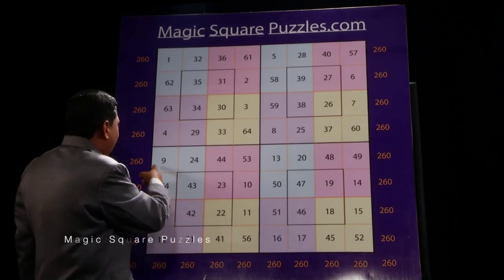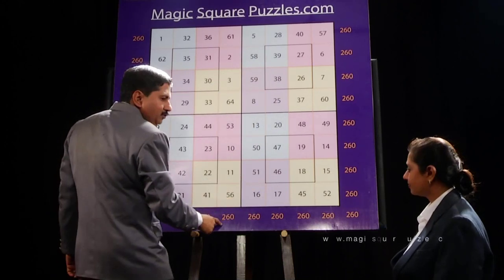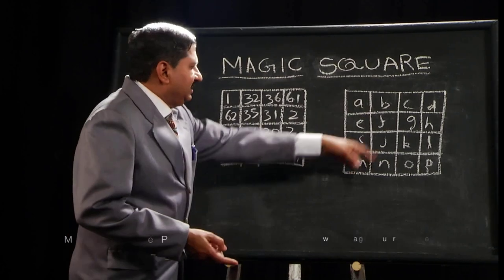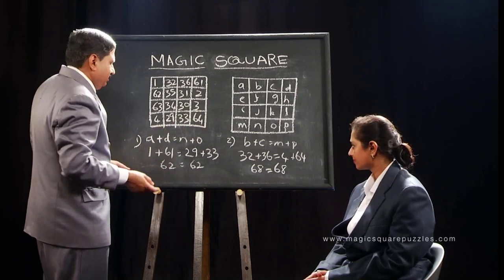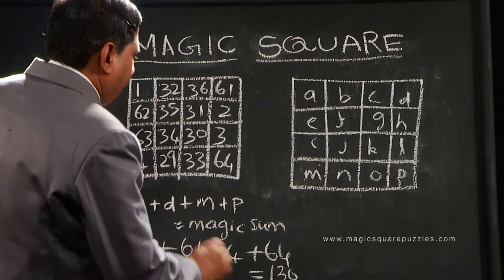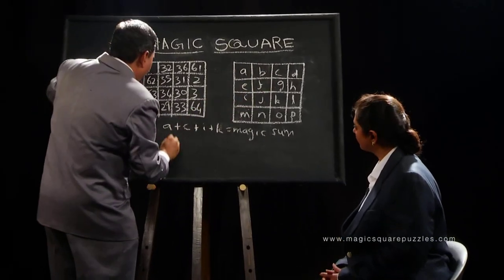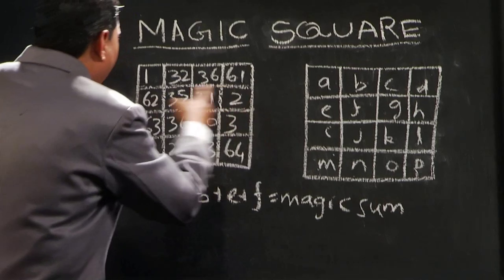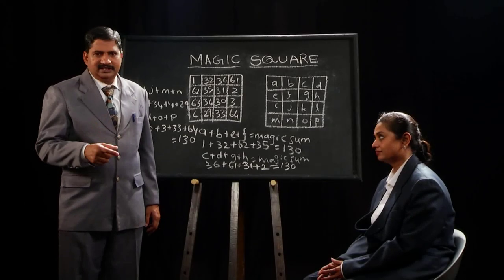Magic Square Formulas | Magic Square and Srinivasa Ramanujan | Birthday magic square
Magic Squares are part of mathematics. They are termed recreational mathematics. Great mathematicians like Srinivasa Ramanujan, Leonhard Euler, etc have done extensive work in the field of magic squares.
Indians have done a lot of work in this field of magic square. Many people confuse magic square with sudoku. While Sudoku is just a logic based puzzle, magic square involves both logic and arithmetic.
Sudoku can be mathematically called as Latin squares and on which subject Euler had done extensive research.
In the Ganitha Koumudi the Indian treatise on mathematics, magic squares are dealt with.
What the westerners call as Lo shu square we call after our God Seetha, We call the Lo Shu square as sita Chakra.
Euler and many mathematicians wanted to construct a 8x8 magic square using the horse move method in chess. You all know that the knight's move in chess is in zig zag manner.
But they were not able to create a knight's move magic square without the knight anywhere jumping across.
But the knight's move is very much a fact in even or magic squares like 4x4, 8x8, 12x12 etc.
The knight moves disjointedly. If we wanted to plot a magic square where the knight ended in the same place as the starting point after 64 moves it does not result in a magic square. It becomes a travelling problem.

Srinivasa Ramanujan discovered the basic architecture or the structure of a 4x4 magic square. He said that there about six different peoperties that a 4x4 magic square displays. Once you know those formulas you can create a birthday Magic Square for you friend or family member. Apart from those 6 formulas there are also additional symmetry in the construction of a 4x4 magic square.

The most important property is the centre 2x2 giving the magic sum, If we are not able to create the centre 2x2 as a magical element we will not be able to construct a magic square of order 4x4.

This video mentions all such rules in this 4x4 magic square.

It would thrill you endlessly.

The Magic Square Puzzles are copyrighted puzzles and are available in the Play Store. Download them and start solving them.

After solving even one or two puzzles you will find yourselves doing Mental Mathematics and start shedding fear for Mathematics.